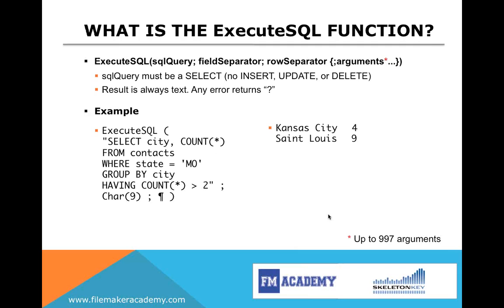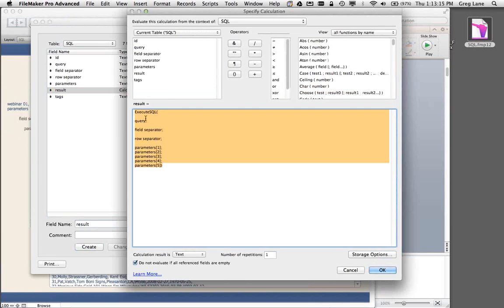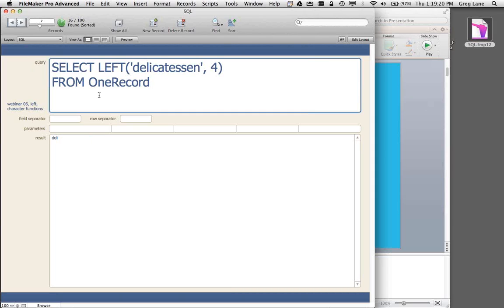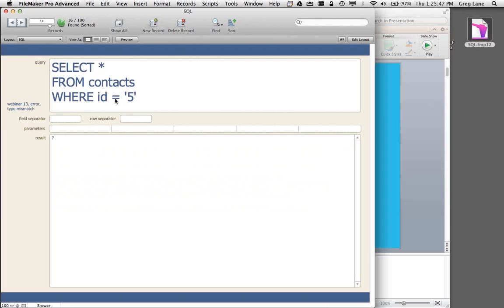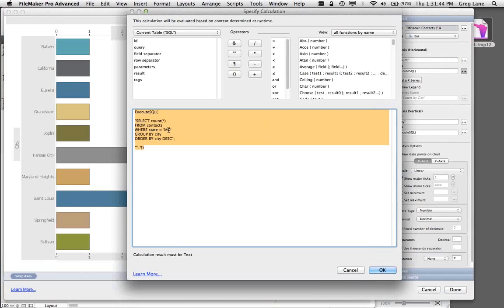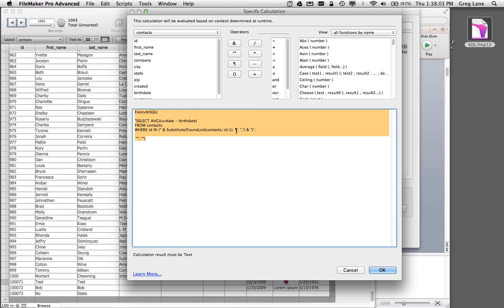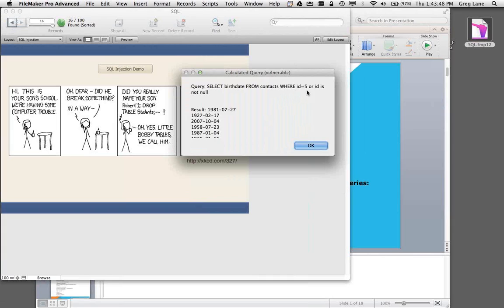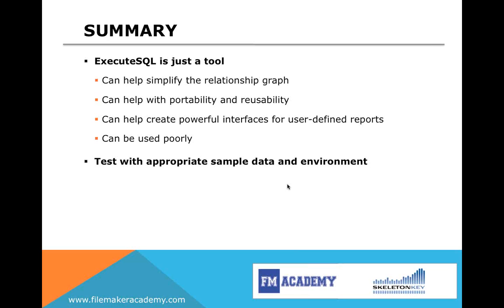FileMaker 12 - ExecutesSQL Function - 12 Days of FileMaker 12 Series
Greg Lane, Skeleton Key, hosted FM Academy's tenth webinar in the 12 Days of FileMaker 12 series, on May 10th. The topic -- ExecuteSQL:

FileMaker 12 adds a dozen new functions, including the much anticipated ExecuteSQL, some Location functions for iOS devices, new ID functions, a set that accompany the new container method, and others.

FileMaker 12's new ExecuteSQL function opens up the power and flexibility of the SQL query language to any FileMaker calculation. This webinar presented techniques for using the ExecuteSQL function, within calculations to gather and manipulate data for reports, charts, dashboards, and more. We used a variety of built-in and custom functions to slice and dice data in a variety of context. We also covered the basics of the SQL SELECT statement to help anyone get started quickly.

You may also download the demo file, with all the examples shared during the webinar

Skeleton Key is a Platinum Level FileMaker Business Alliance company, an Authorized FileMaker Trainer, a member of the Apple Consultants Network and a Microsoft Registered Partner.